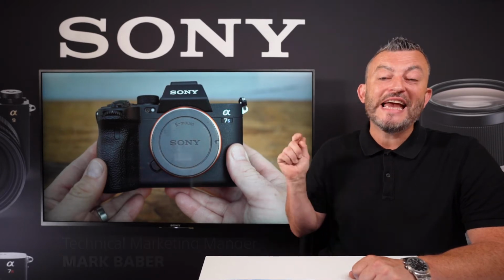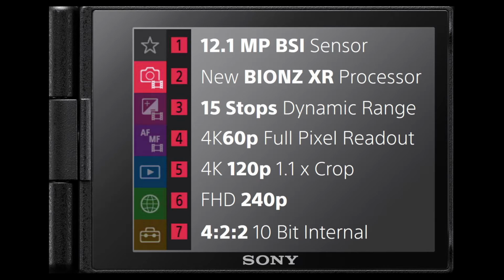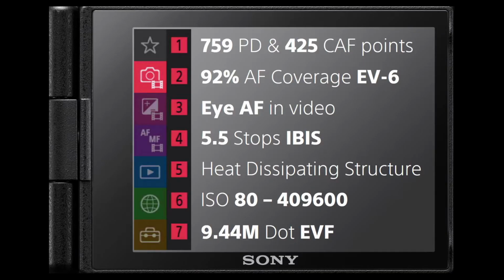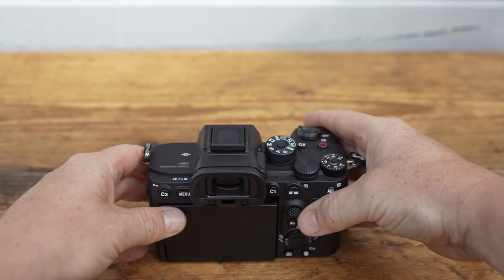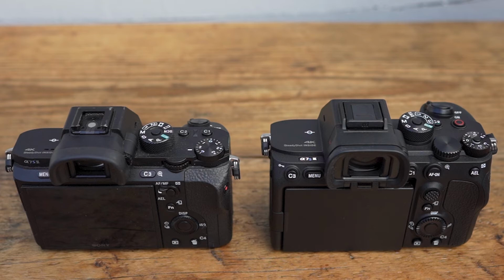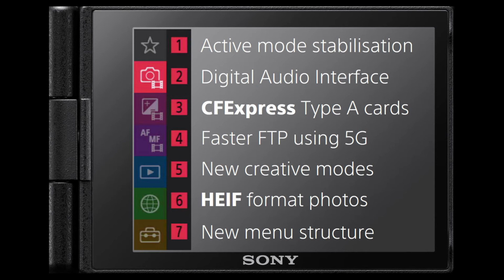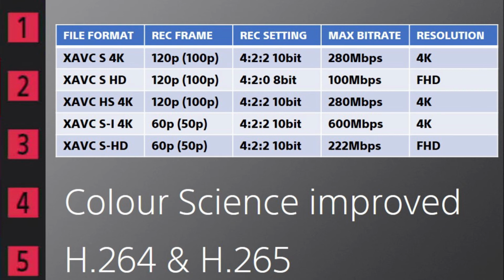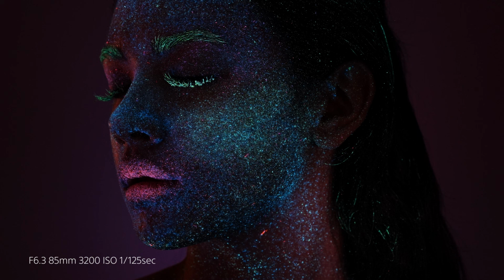London Camera Exchange Final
First look video at A7Siii launch for UK retailers. Sony Alpha 7 S III body | Full-Frame Mirrorless Camera (4k120p, Fast 0.02s AF, 15-stop wide dynamic range, Double Stabilisation System, Large Battery Capacity)